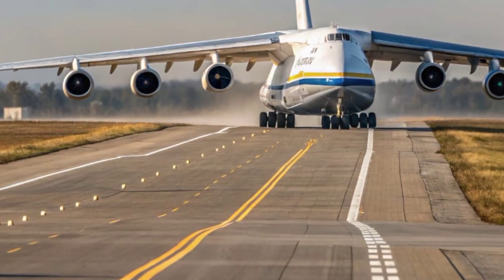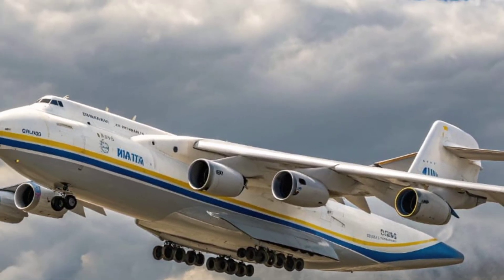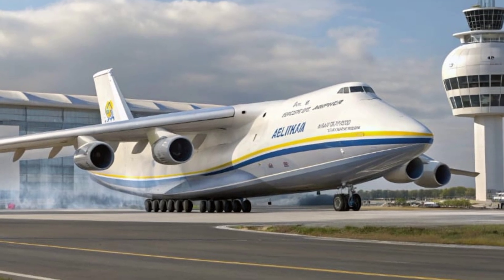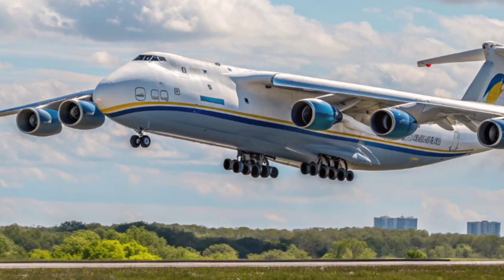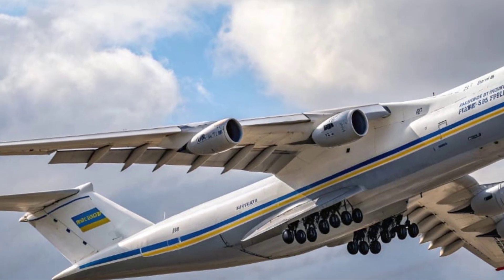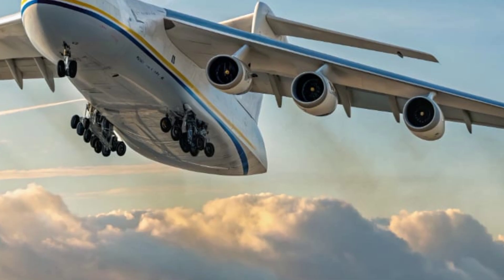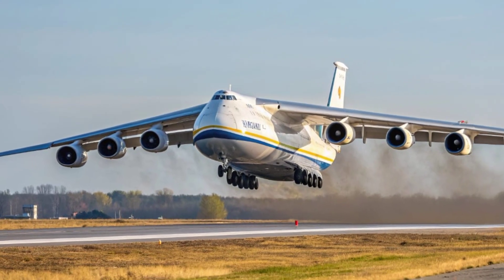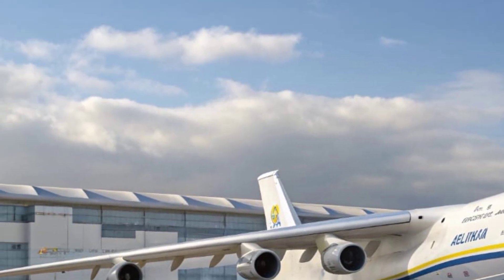Inside the Rebuilt An-225 Mriya – The World’s Most Powerful Aircraft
The legendary Antonov An-225 Mriya is back in 2026 — stronger, smarter, and more advanced than ever before. In this video, we take a deep dive into the world’s largest aircraft and explore its powerful exterior design, modernized cockpit, record-breaking performance, advanced safety systems, and unique features that make it one of a kind. Discover how this reborn giant continues to dominate the skies and redefine what’s possible in heavy-lift aviation.